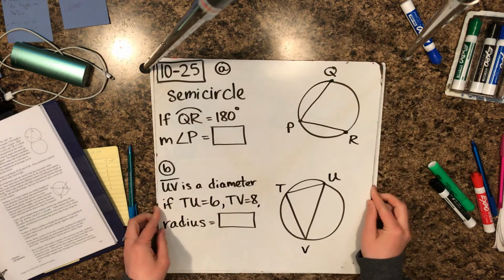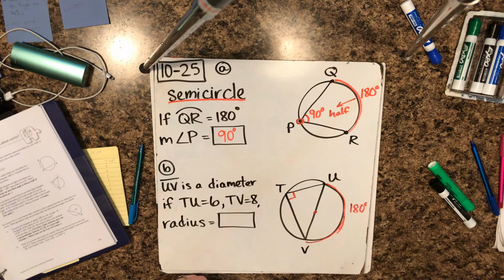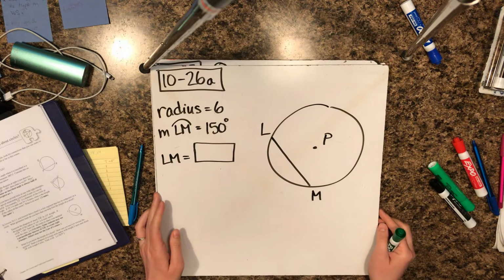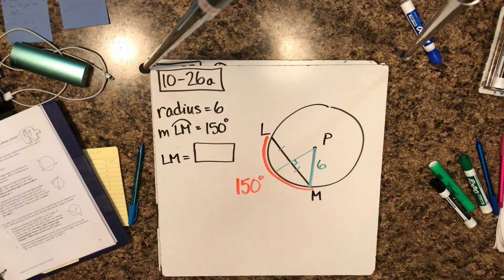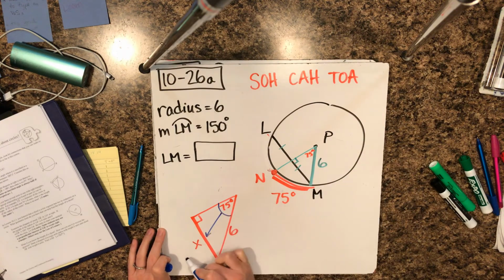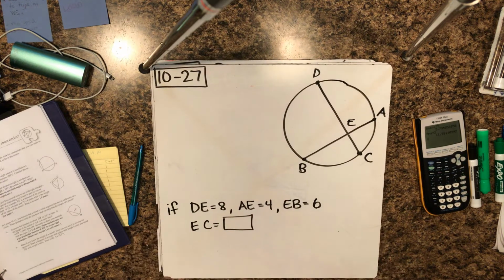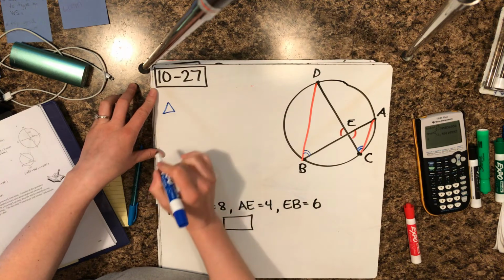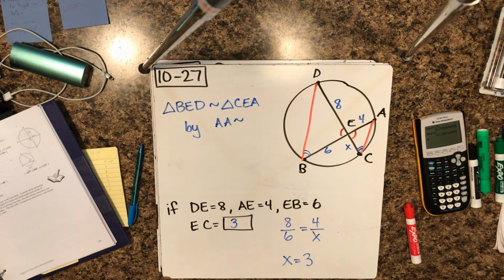10.1.3 Day 1